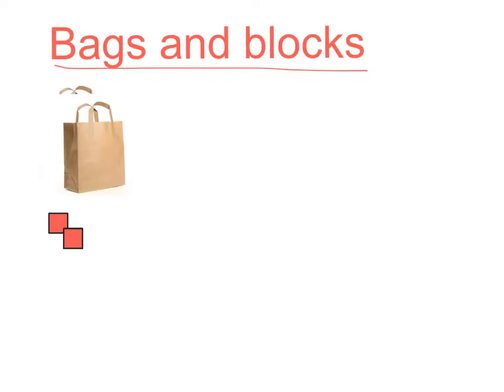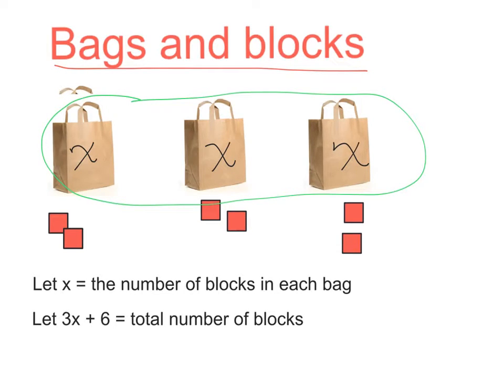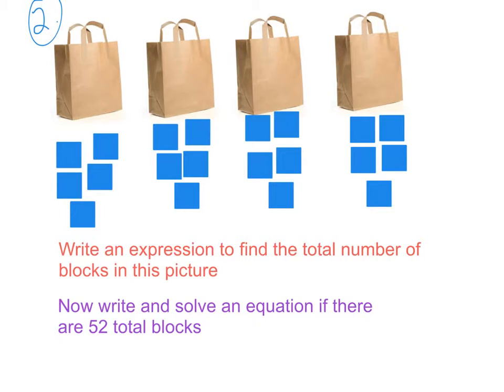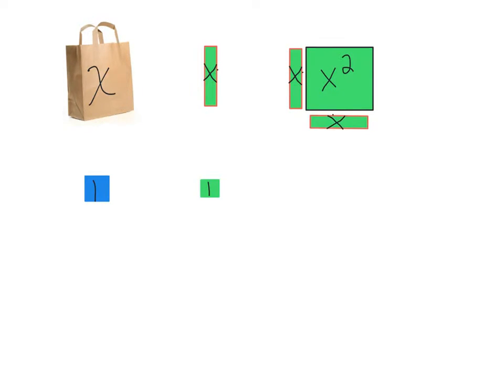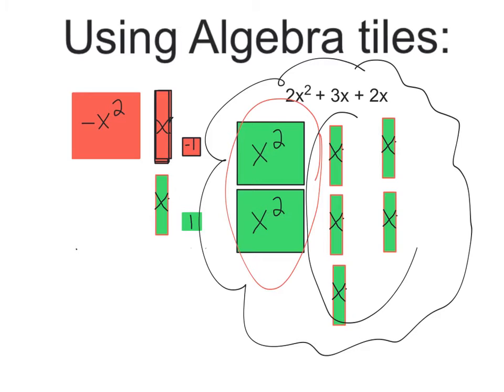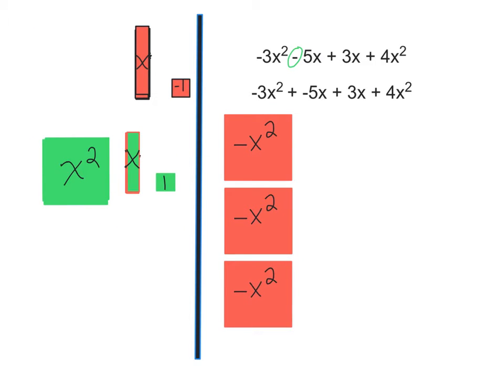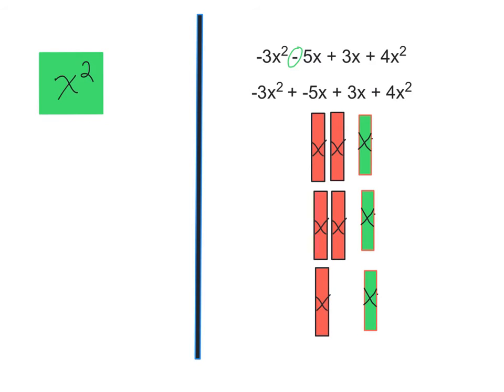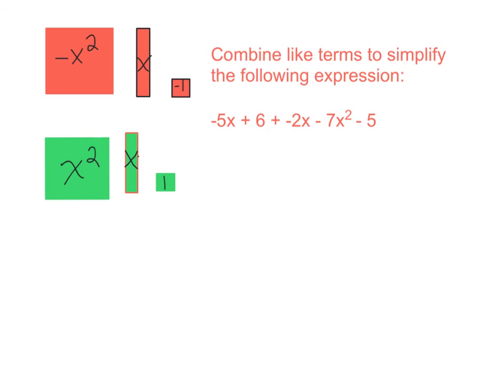bags and blocks and combining like terms